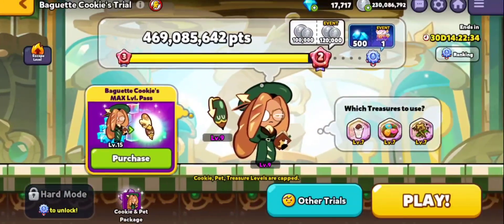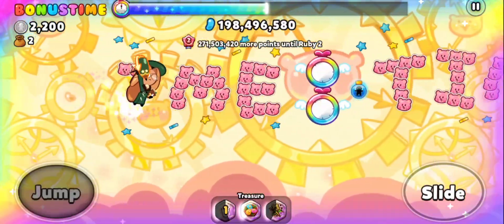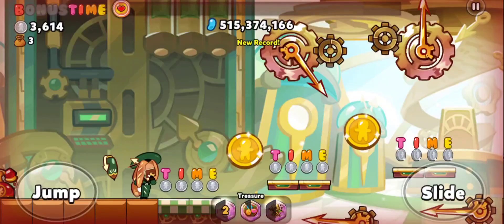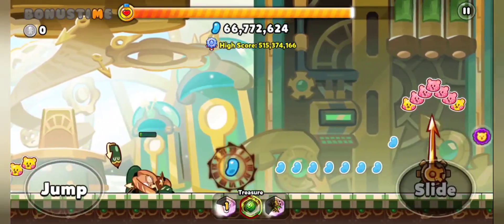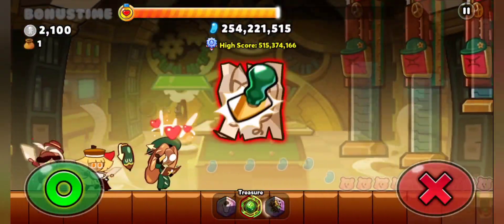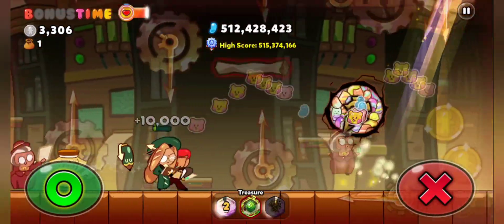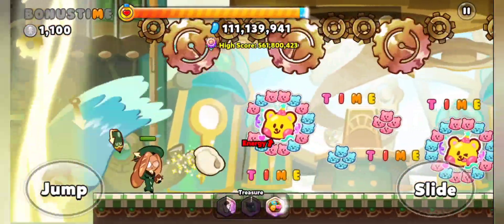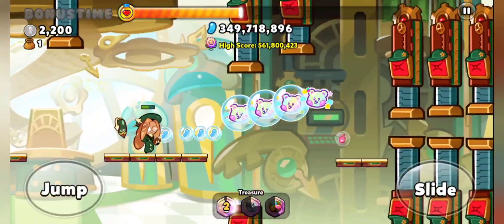Cookie Run: OvenBreak l Cookie Trials Episode 112: Baguette Cookie Trial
So, how's your first two weeks in 2023? I hope that whatever things that you planned this year, will be accomplished. Anyway, here is the video on the latest Cookie that received a Cookie Trial, Baguette Cookie.

In another news, due to String Gummy Cookie received a brand new costume and buffs, it means that the video that I did on his trials are no longer be able to get you to Diamond nor Rainbow Rank. Don't worry, because that will be the main topic on the next Cookie Trial Video on this channel, and yes, I have the brand new costume. And if you are interested in looking at the previous version of his Cookie Trial, the link as always, will be at the top right of the screen.

Last but not least, here is the timestamps for each of the four runs in this video:

1. Diamond Rank no Legendary Treasure: 00:00 - 04:35

2. Diamond Rank with Legendary Treasure: 04:36 - 08:45

3. Rainbow Rank no Legendary Treasure: 08:46 - 13:04

4. Rainbow Rank with Legendary Treasure: 13:05 - 17:10

The Legendary Treasure that is being used in this run is Essence of Rejuvenation.

All of this is free and really helps this channel grow and flourish.

All of the recordings on this channel are belong to mine and I never post them anywhere else.